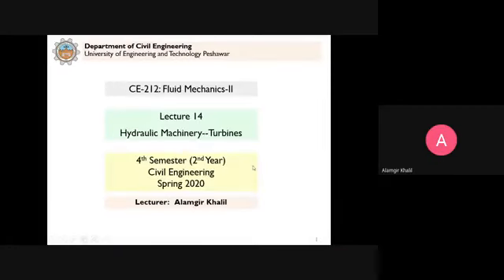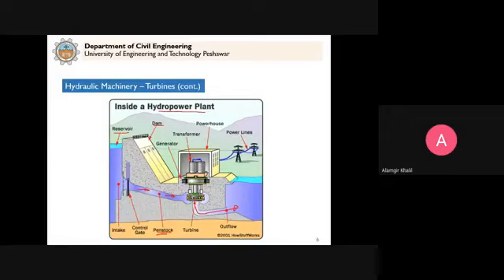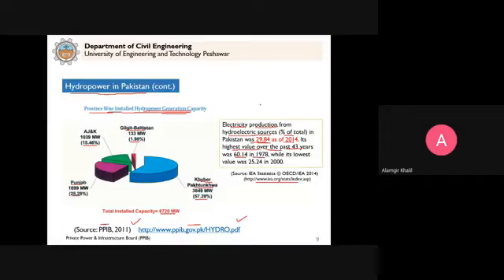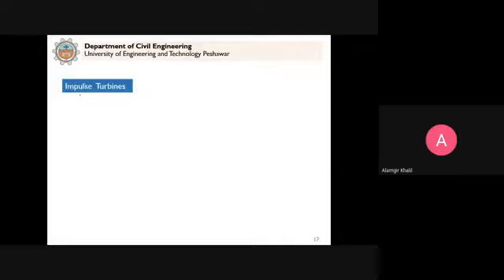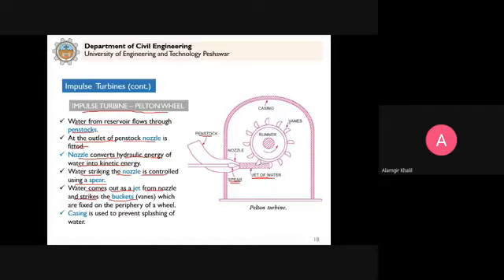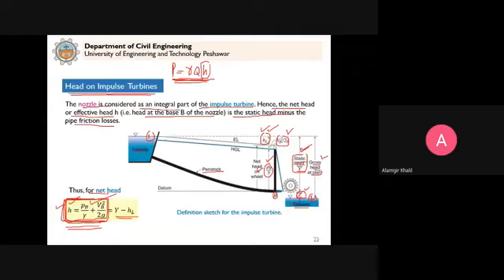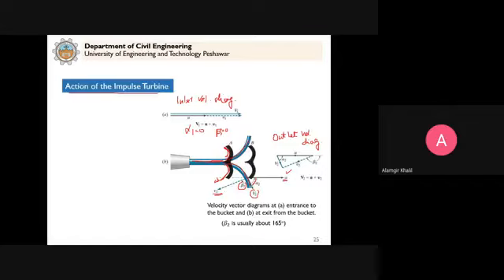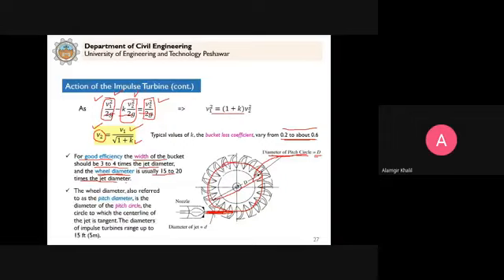Lecture 14 part 1 sec A Google Drive